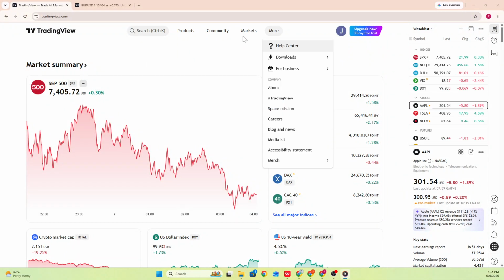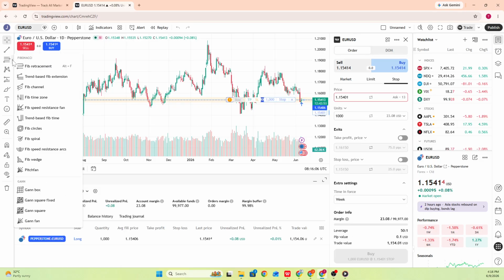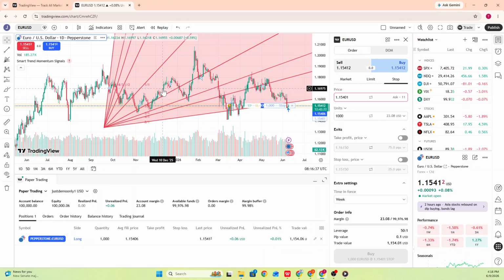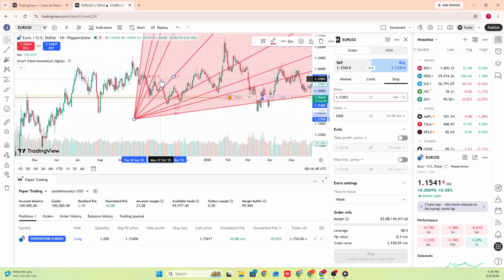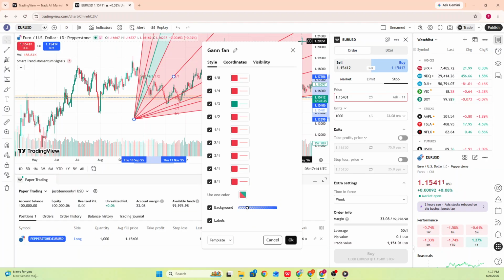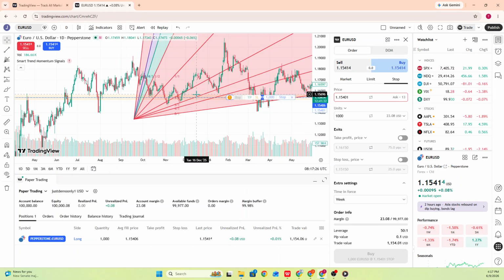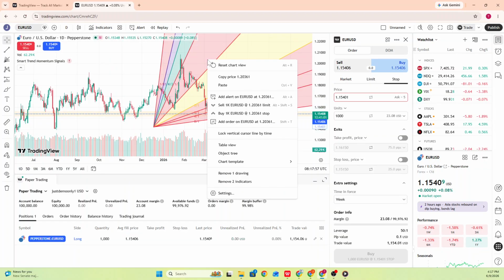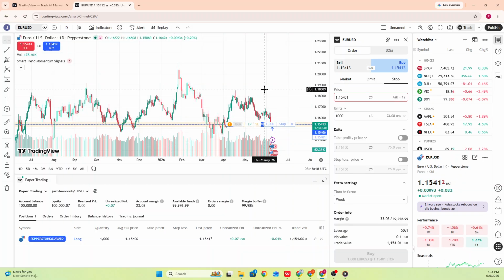How To Draw Gann Fan In TradingView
This tutorial provides a professional, step-by-step guide on how to draw and customize the **Gann Fan** (often misspelled as "GAN fan") tool in TradingView. You will learn how to locate this advanced technical analysis tool, anchor it to significant price pivots, and configure its geometric angles to help forecast potential support, resistance, and trend reversals.

Video Chapters
0:00 - Introduction to the Gann Fan Tool
0:09 - Accessing the Drawing Toolbar
0:20 - Selecting the Gann Fan Tool
0:28 - Anchoring the Fan to Price Pivots
0:43 - Adjusting Size and Placement
1:03 - Using Handles for Precision Editing
1:20 - Customizing Colors, Angles, and Styles
2:09 - Managing and Removing Drawings